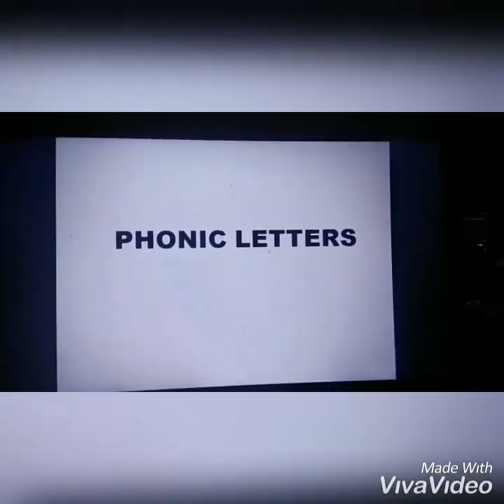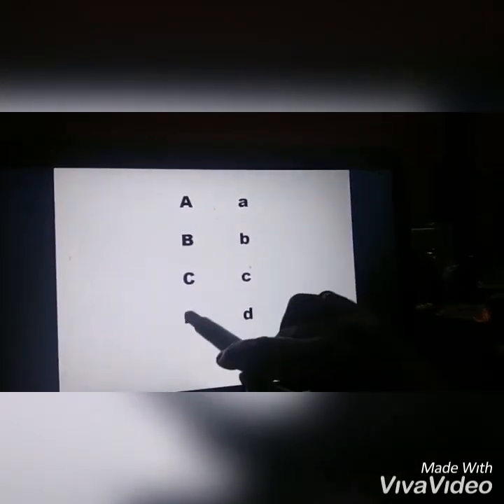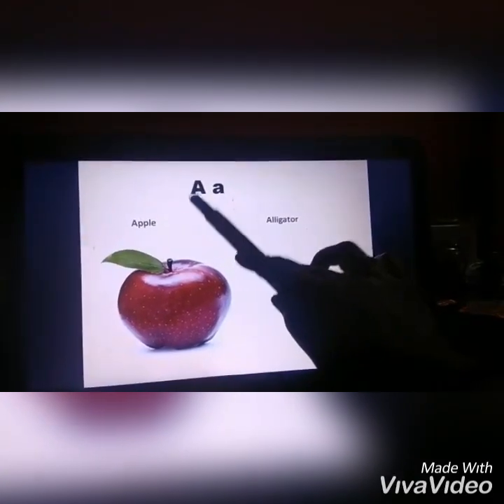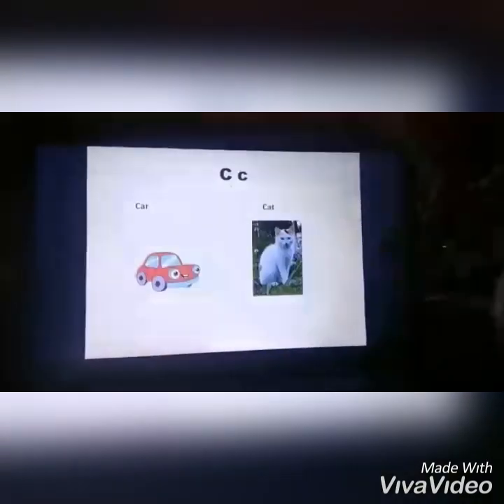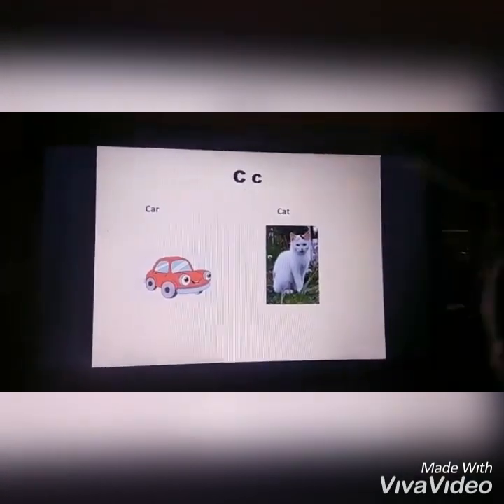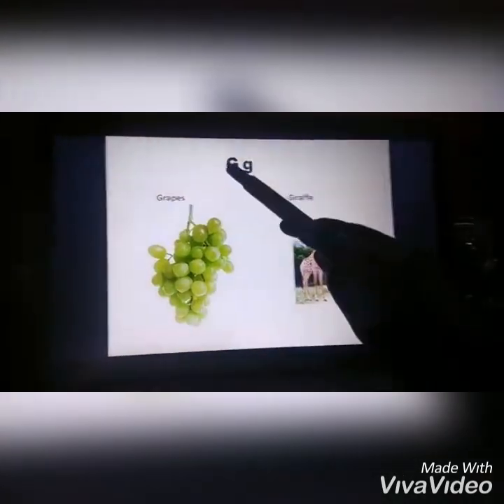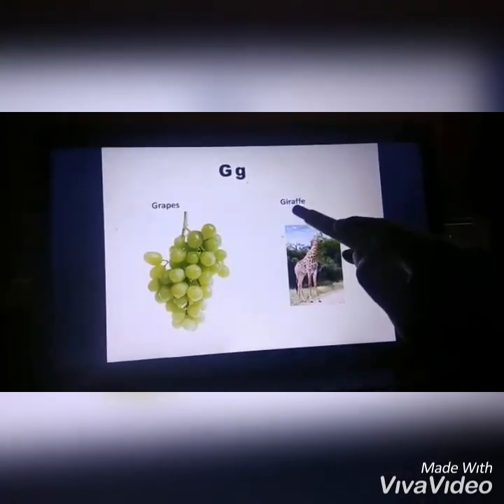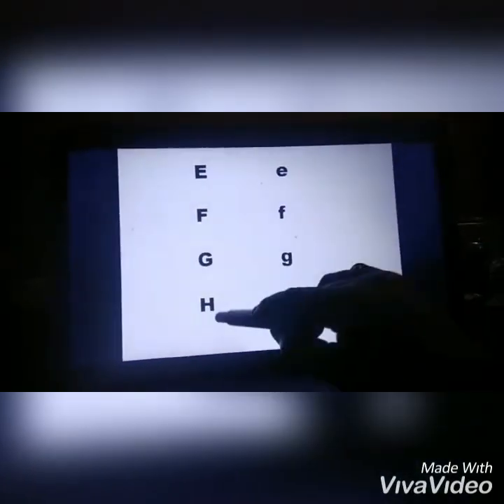English Phonic Letter - Montessori 2/3